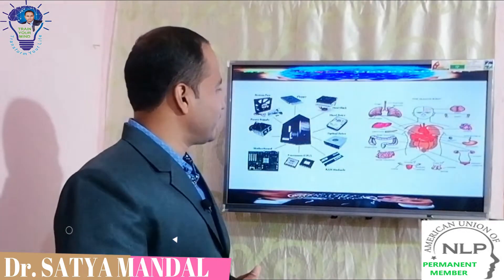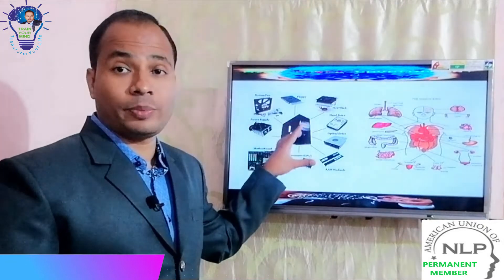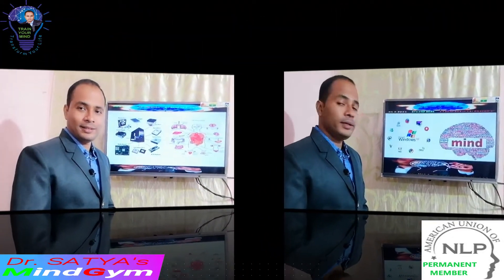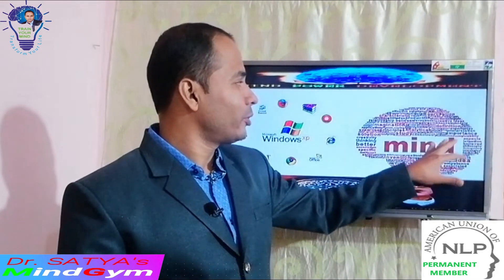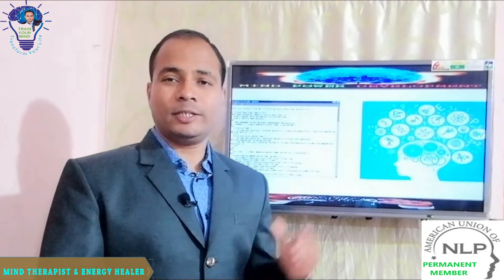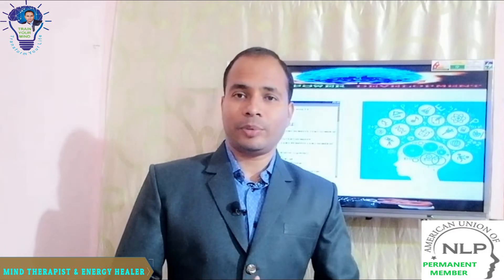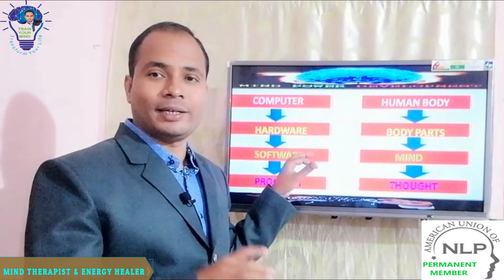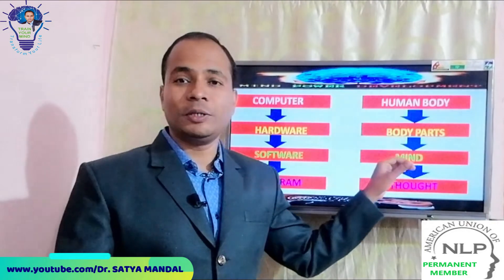MIND.....A Software Or Hardware ??? NLP TRAINING - 2 || Dr. SATYA MANDAL || MIND THERAPY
Dr. SATYA MANDAL(PhD)
(MIND THERAPIST, ENERGY HEALER, EFT/TFT EXPERT, NLP EXPERT,LIFE COACH,MEDITATION GUIDE, LAW OF ATTRACTION PRACTITIONER, PSYCHOTHERAPIST)

Watch this video for the following Queries...
* What is MIND?
* Where is MIND?
* Is MIND a Software or Hardware?
* Whether Our Body Controls MIND or MIND Controls our BODY?

You can easily get my online interface by searching in google...Dr. SATYA's MindGym or Log onto.

Dr.  SATYA MANDAL (PhD)
Member & Practitioner of American Union of NLP,
Registered Medical Practitioner of Alternative Medical Council Orissa,
PhD in Alternative Medicine (AMCO,Odisha)
Certified NLP Practitioner (USA), Certified Law of Attraction Practitioner (USA), Certified Life Coach(USA), Certified Hypnotic Communicator(USA), Certified Professional Trainer(UK), Applied Psychologist(India), Certified Meditation Guide(Australia), EFT /TFT EXPERT (UK), Energy Healer (USA)

If you are suffering from any chronic disease or any psychological disorders , then please try once my innovative system...

MIND, BODY & DISEASES...

To know more about it , You can reach at me by the following links:

# HOW TO HEAL EVERY CHRONIC DISEASES # REMOVE ALL PSYCHOLOGICAL DISORDER # HOW TO RE PROGRAM SUBCONSCIOUS MIND # HEAL EVERY PAIN IN YOUR BODY # BEST WAY TO HEAL ALL CHRONIC DISEASES # THE ONLY WAY TO HEAL ALL YOUR PROBLEMS # THE ADVANCED WAY TO HEAL ALL YOUR PAINS # SATYA MANDAL # HEALING EXPERT

MIND TONIC# MIND PROGRAMMING # BRAIN POWER # BRAIN TONIC # SUBCONSCIOUS PROGRAMMING # DISEASE HEALING #